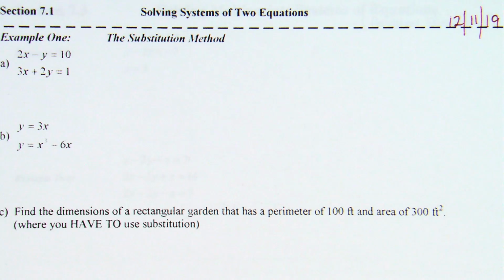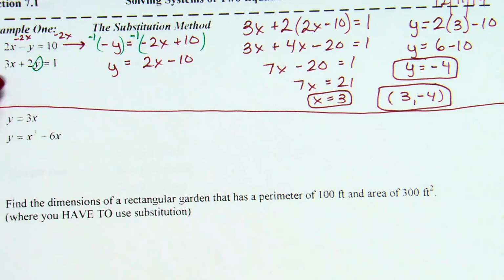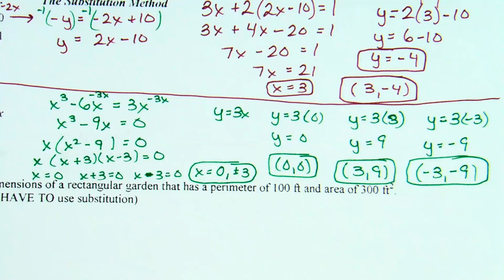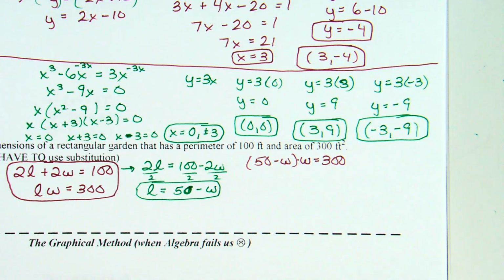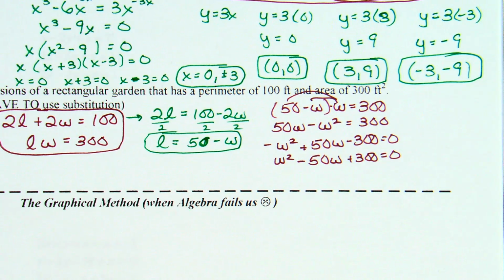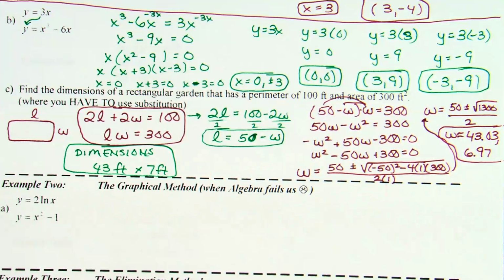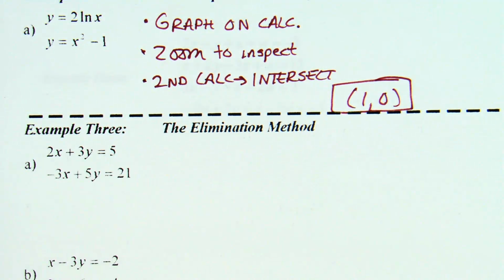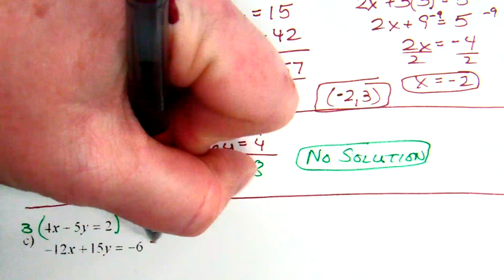Lesson 7 1 Period 2